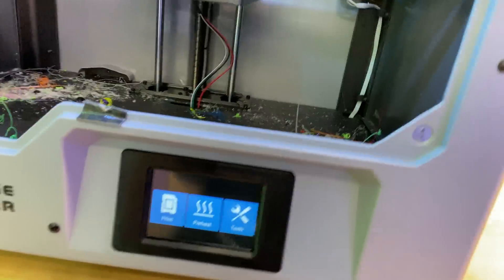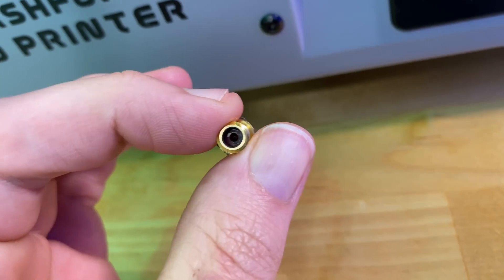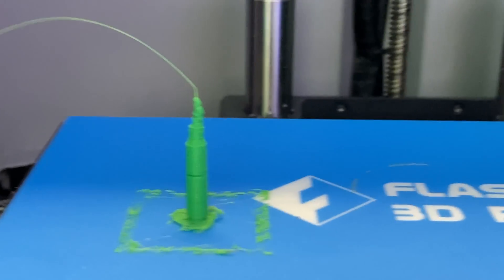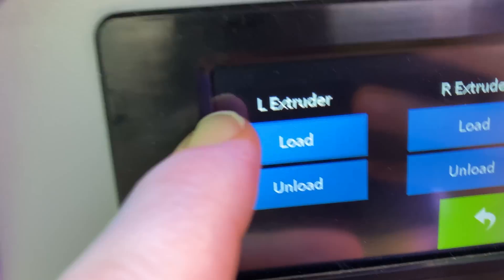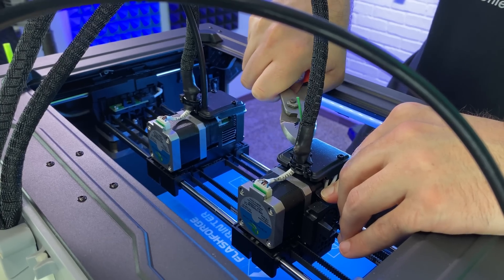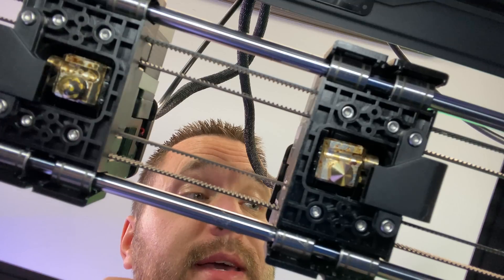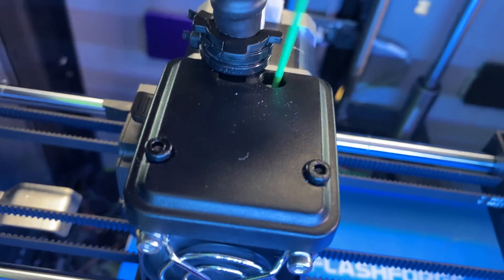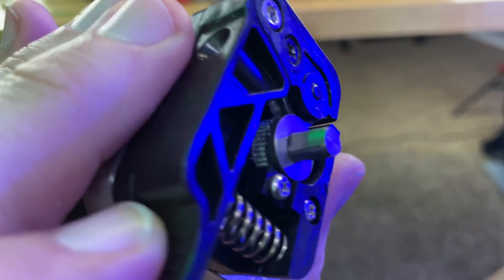FlashForge Creator Max 2 Independent Dual Extruder 3D Printer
You either learn or you don't.
Or both.